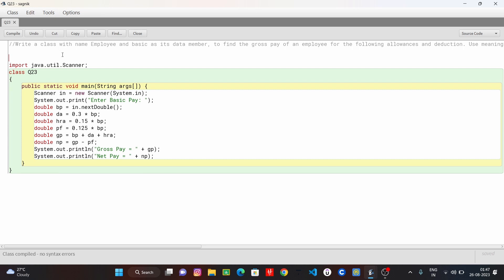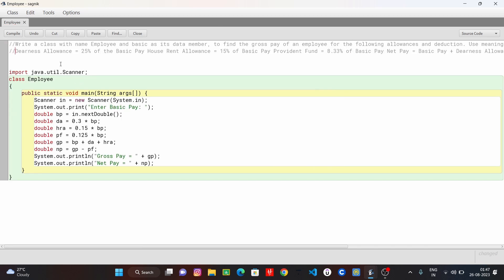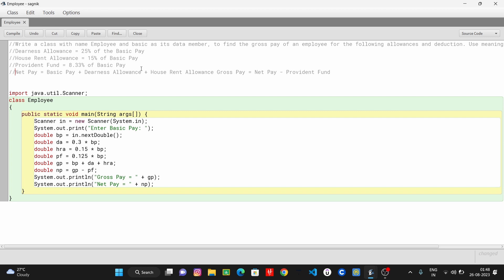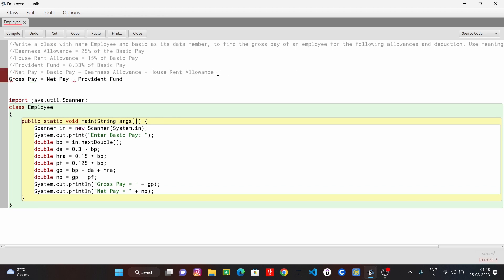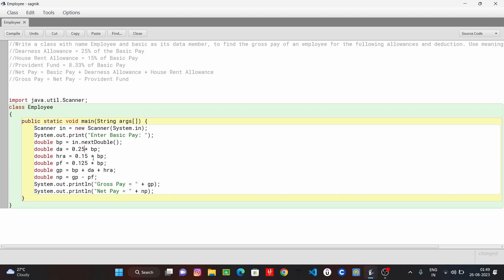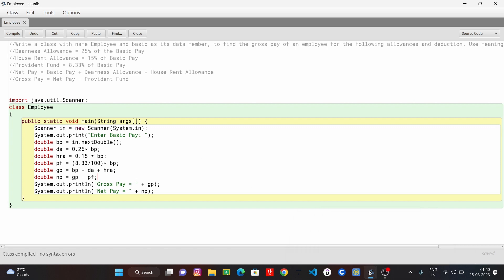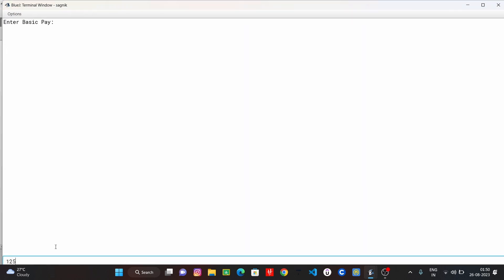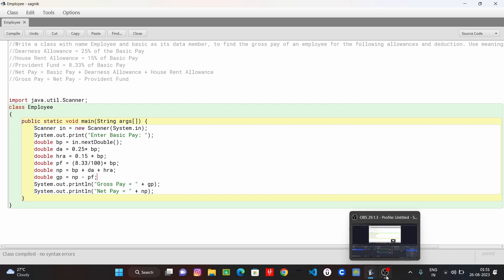COMPUTER | Problem 23 | Find Gross Pay Of An Employee | Class 10 ICSE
Welcome to NoteBook Family. We at NoteBook provide high quality lecture to achieve your goals in best possible way.
In this video we will learn to Write a program to find the gross pay of an employee.